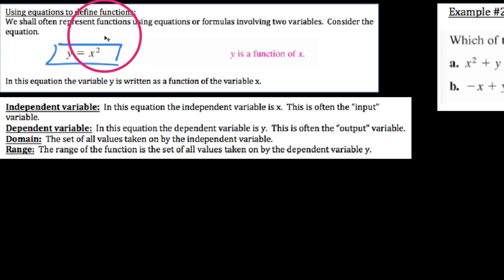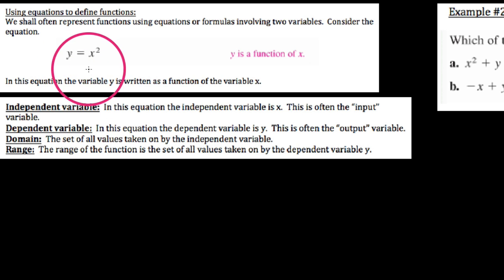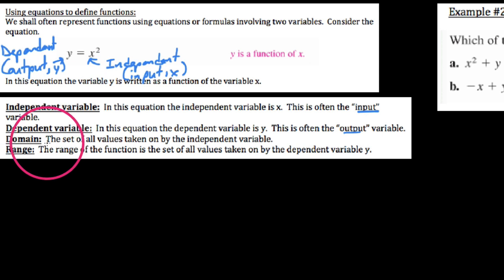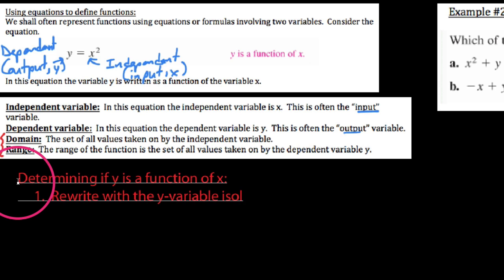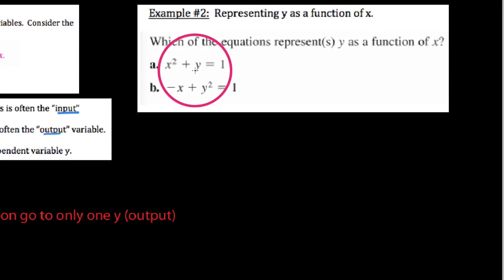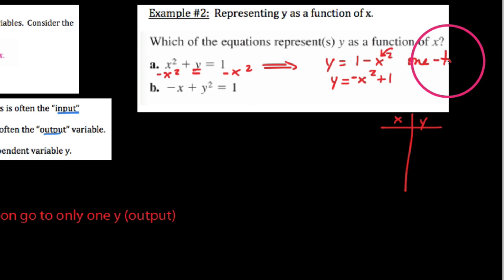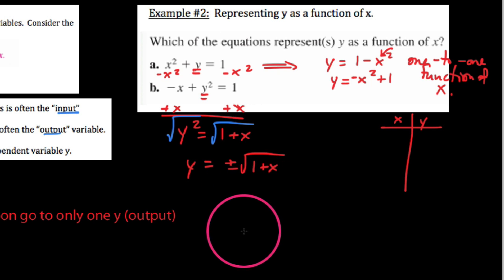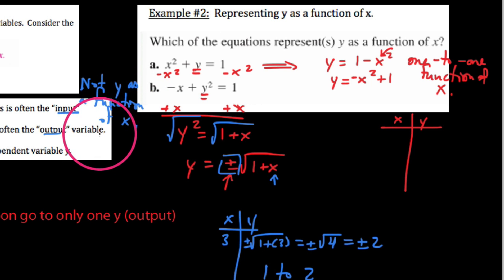HPC, 1.4.2, Equations of functions, y as a function of x